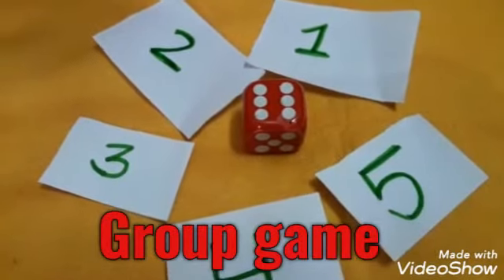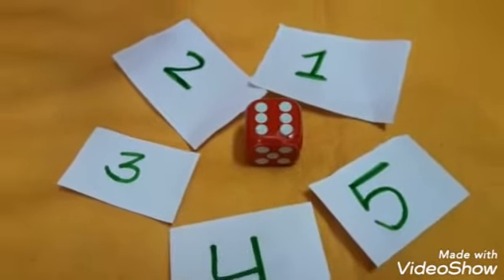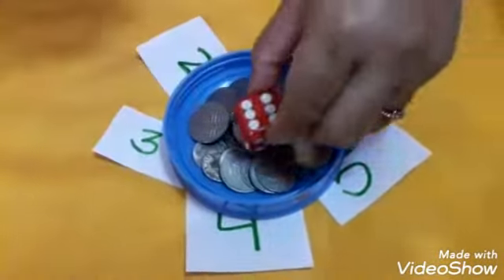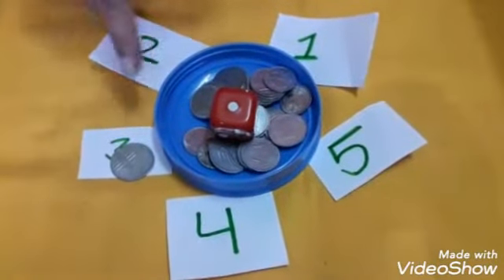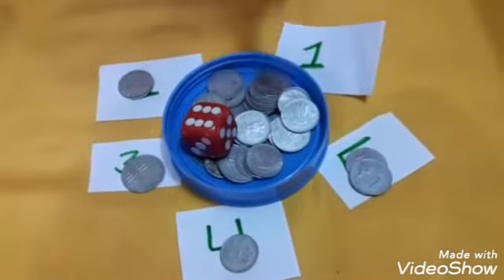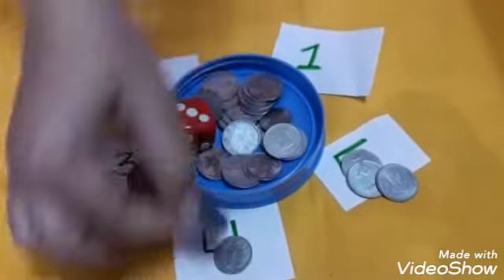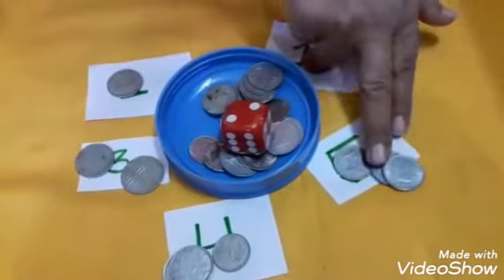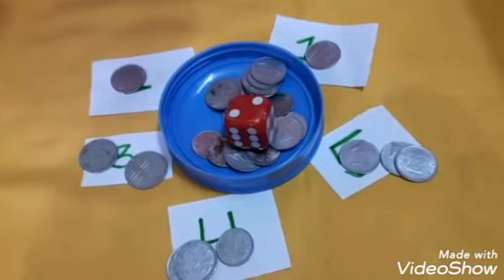Kitty party Fun game/Group Game/Family Game